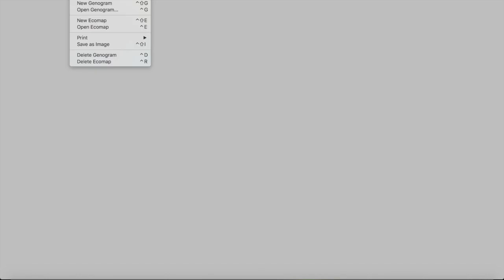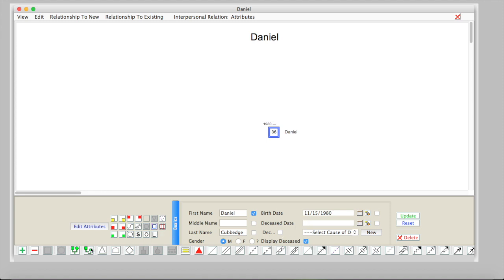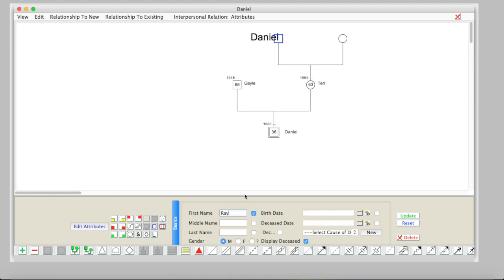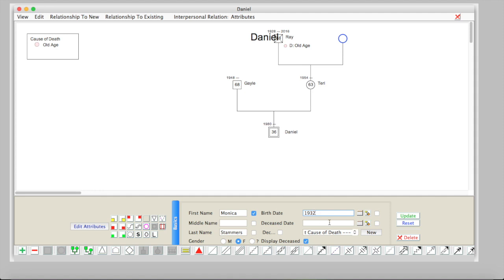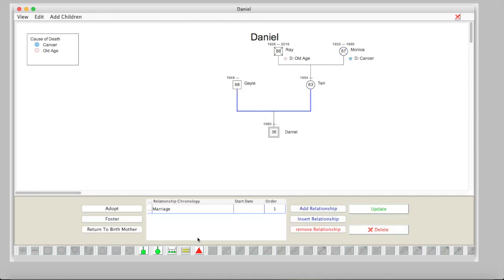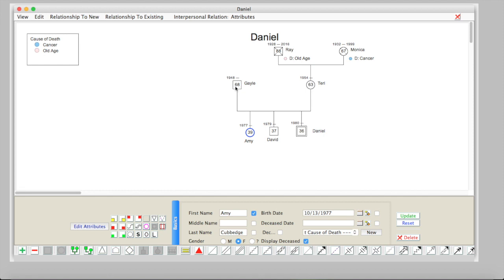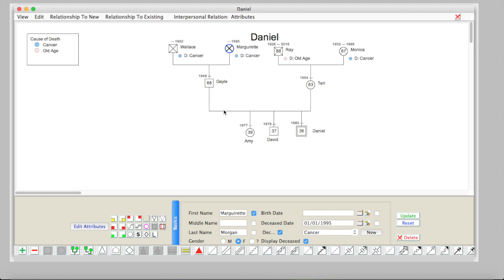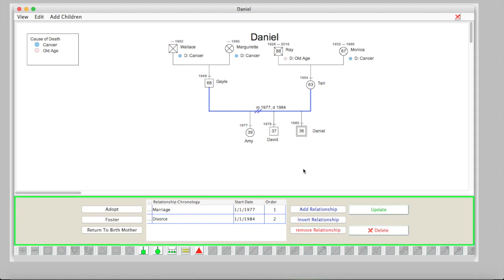Genogram Analytics Software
Genogra Analytics Software